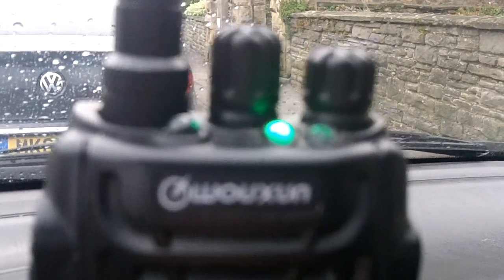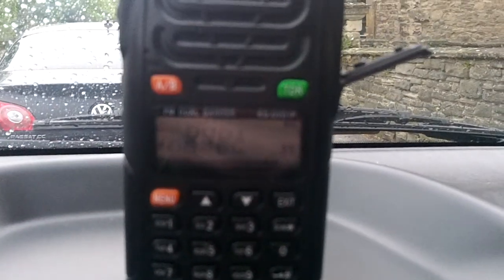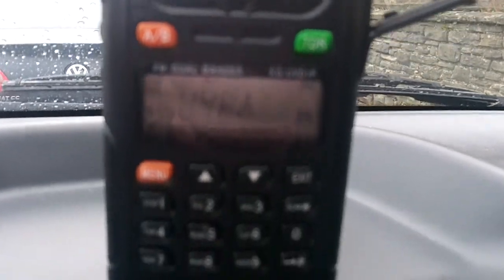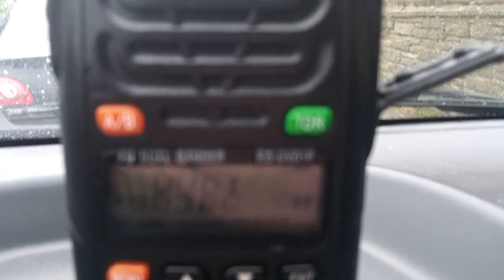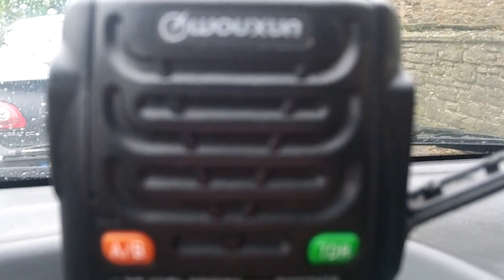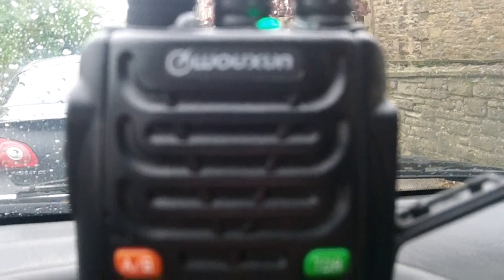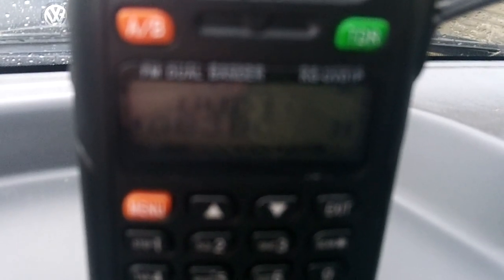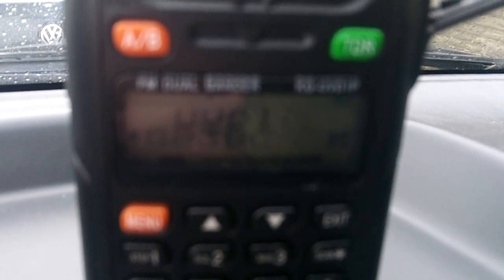WOUXUN KG-UVD1P DUAL BAND VHF / UHF HAND HELD TRANSCEIVER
Here is a video of my Wouxun KG-UVD1P chinese dual band handheld.
I was using the supplied antenna and listening to a nearby VHF repeater.